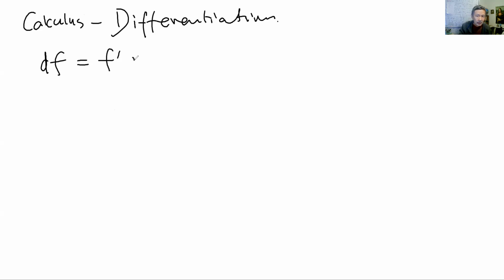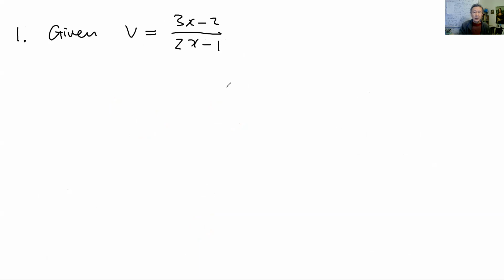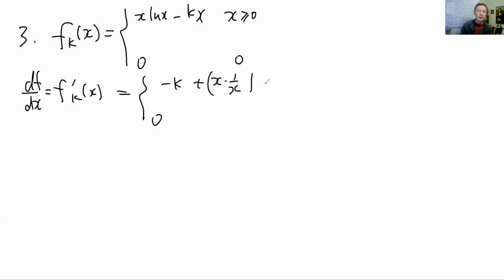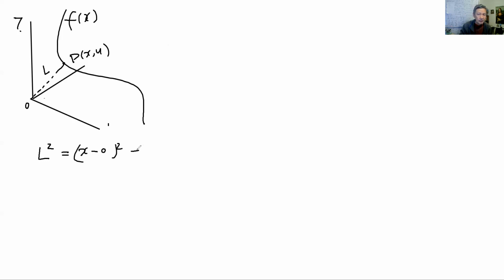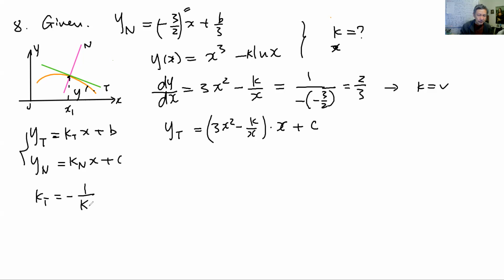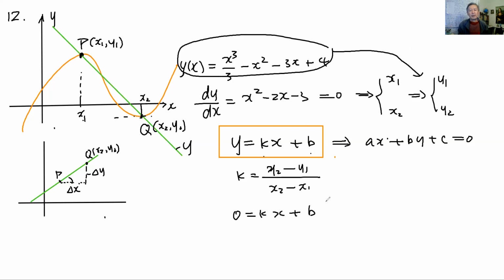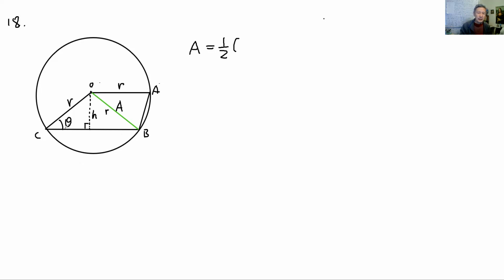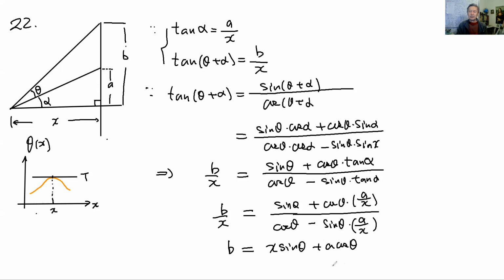IB Math HL: Differentiation and Simple Differential Equations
Based on solving the related questions, a brief summary was made on how to deal with differentian and simple differential equations. Of the most challenging questions is how to derive the first derivatinve for a given function, say, the power functions, from the First Princple, i.e. the definition of the first derivateive.